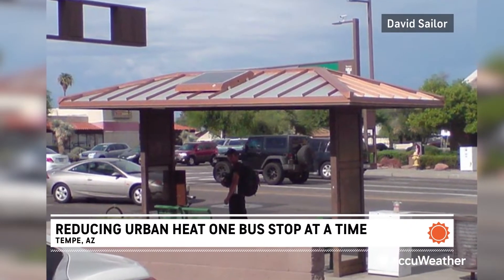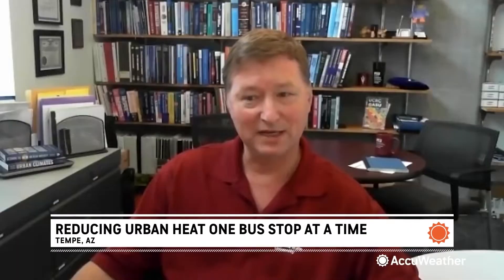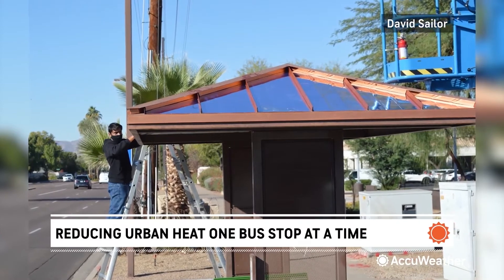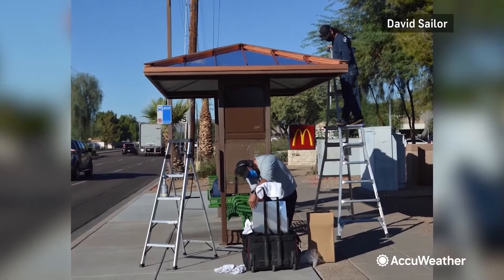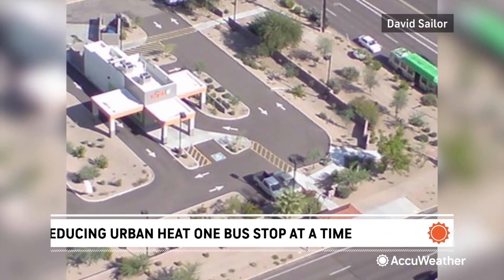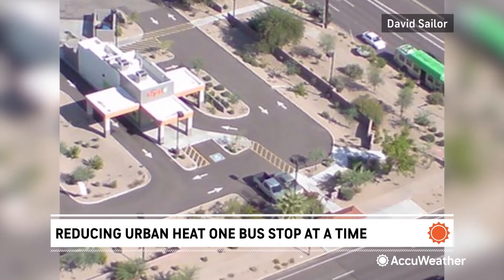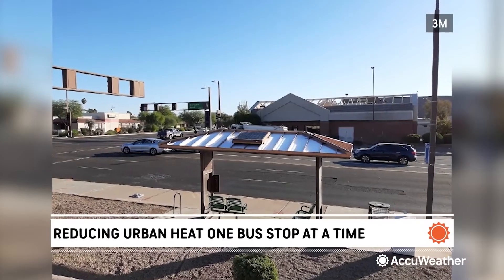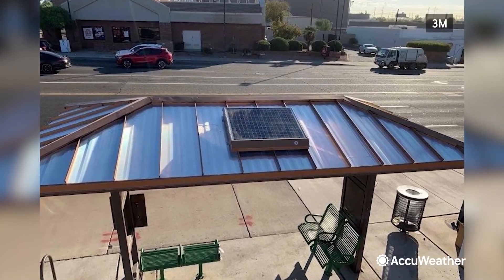Preventing urban heat islands in Arizona – one bus stop at a time | AccuWeather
New material being used on the roof of several bus stops in Tempe, Arizona is keeping people waiting underneath cooler.